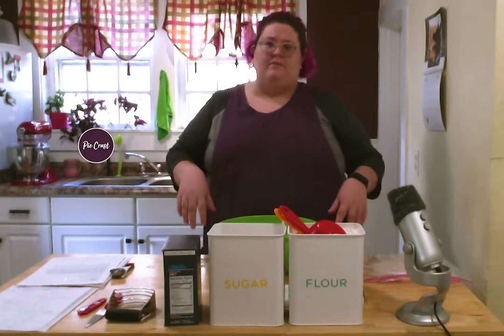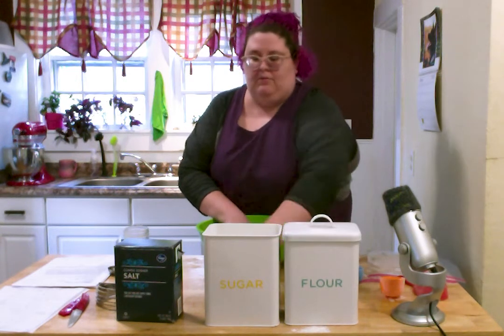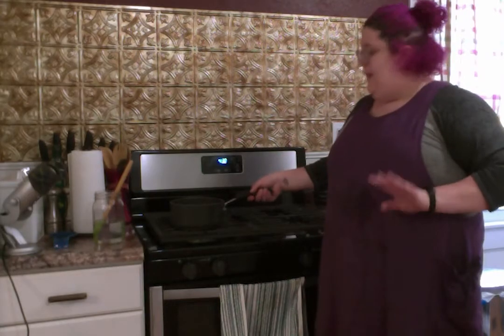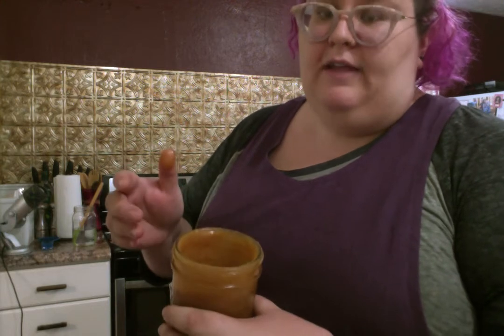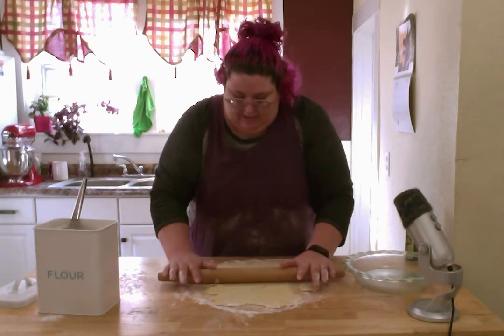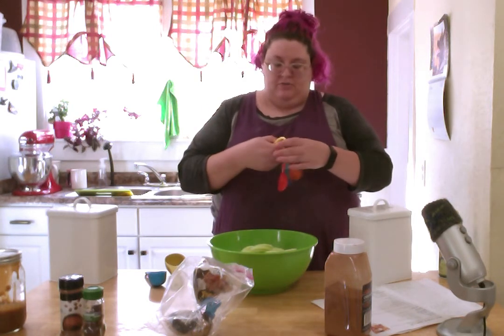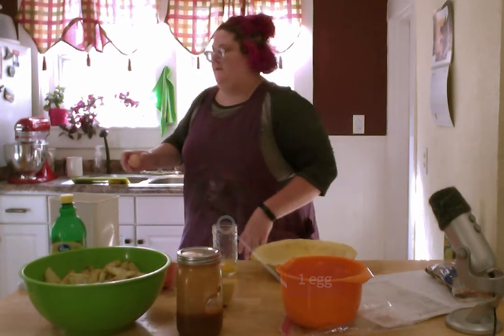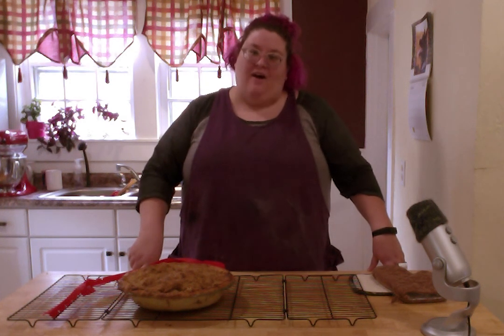Dutch Caramel Apple Pie -- Baking with Amy